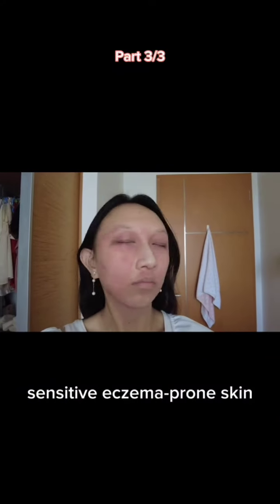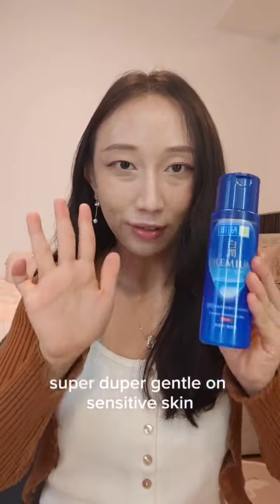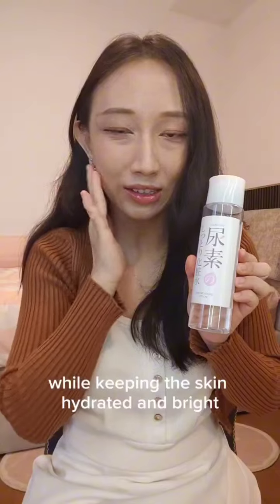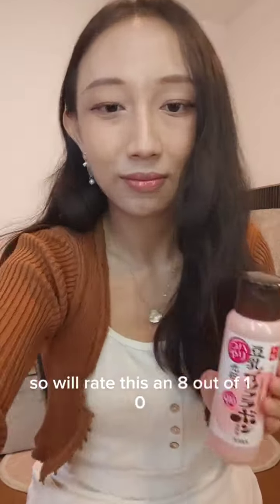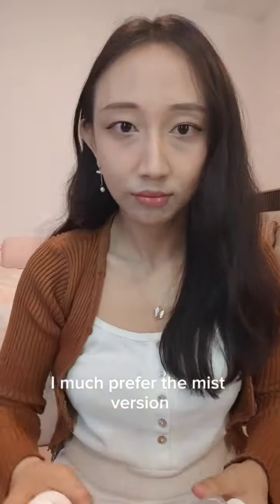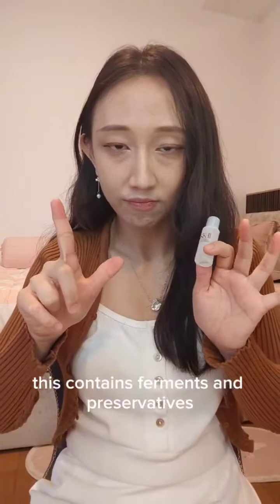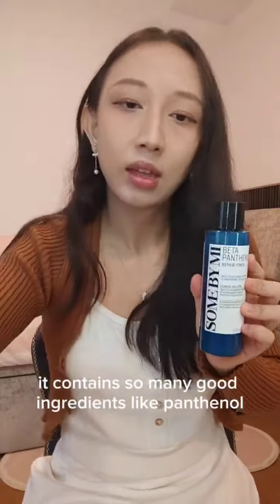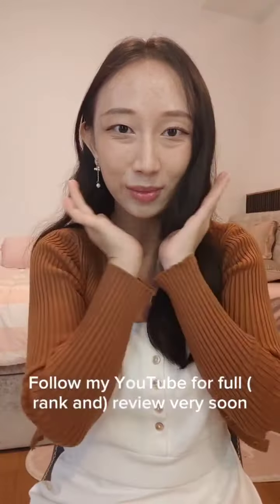(Part 3/3) Sensitive Eczema skin reviews viral toners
5. Hada Labo whitening toner (blue)
4. Sukoyaka Suhada urea moisture lotion
3. SANA Q10 Toner
2. Laneige cream skin toner
1. SKII toner

BONUS - Some by mi beta panthenol toner